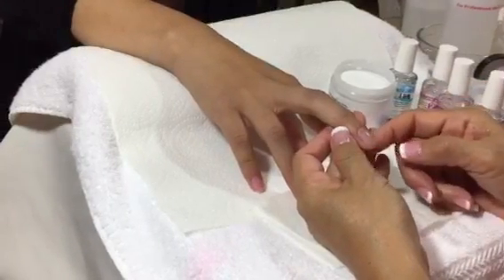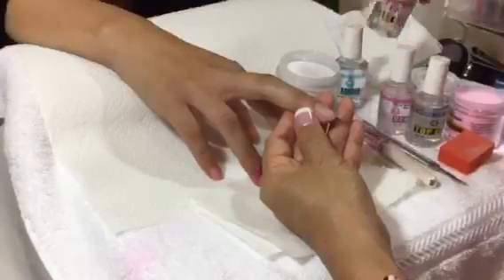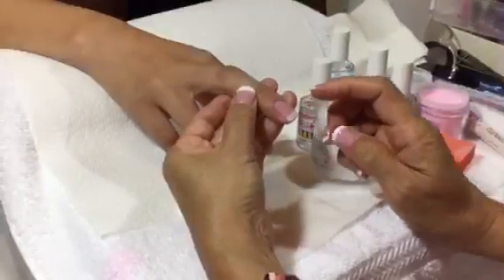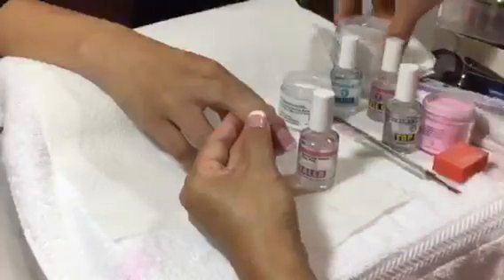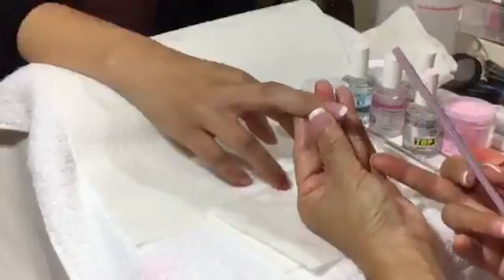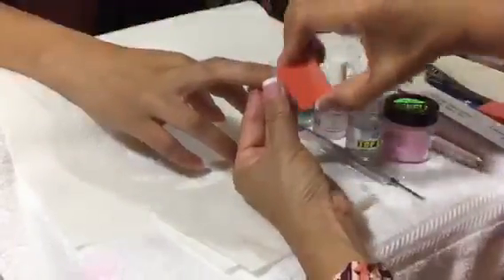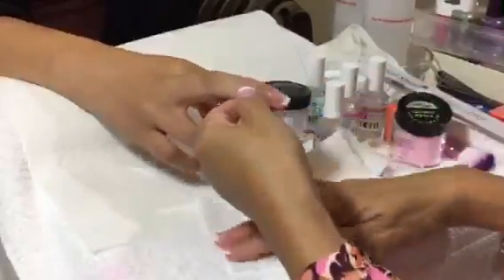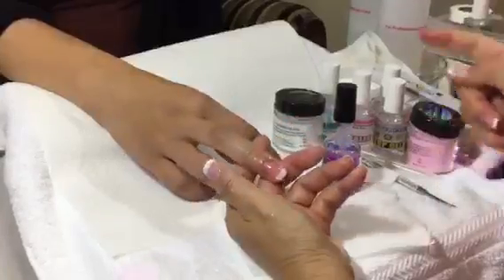Nail Art | Nail Designs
Nail Art, Nail Designs and Nail Art Designs video is in a six part Video tutorial training series.  All six parts may be viewed in their entirety at our
"Pure Healthy Nails Dip-Gel" from
Exclusive Wholesale Distributor
No odor, No damaged nails, No heavy feel, No Ultraviolet (UV) light, Looks natural, Nails grow healthier after Dip Gel removal, Longer lasting, No Chinese Chemicals or Ingredients, and Made in America!!
No Odor – Because the ingredients contain no harsh chemicals there is no odor. Most nail acrylic dip gels may contain harsh chemicals that may be toxic and harmful to your body and give off a strong bad smell. Many individuals are allergic either short and/or long term to this potential hazard. Nail technicians and the customers, as well, now can be free from these annoying and potentially dangerous irritants.
No Damaged Nails – The formula and technique for applying this product produces a superior final result that is more flexible. With the softer and more flexible Dip Gel you have virtually no damaged nails between applications.
No Heavy Feel – With the Dip Gel formula there is a more flexible final result obtained, thus allowing the underlying nail to feel less stiff, tight and reduces lifting.
  Looks Natural – Dip Gel nails are cured by dipping the nail into a powdered gel activator. Dip Gel nails can be used over the entire nail and can be used to fix split or broken nails. Artificial fingernails made from Dip Gel tend to look more natural than acrylic nails.
No Damaging Ultraviolet (UV) Light – Excessive exposure to UV radiation can cause genetic mutations that can lead to serious skin conditions and possible damage to the eyes. Fair-skinned people are the most susceptible to these problems. In addition, it can cause skin to wrinkle and age much faster than normal. No Ultraviolet (UV) light is used in conjunction with the Dip Gel product
Nails Grow Healthier After Dip Gel Removal – results show that after removal of the Dip Gel nail most individuals have had their natural nails grow during the time of the gel being on their nails. Many have not been able to experience this before with Acrylic nails. Much less filing is required in the application process.
Longer Lasting – because of the softer and more flexible Dip Gel’s final result, the nail looks better for a longer period of time.
No Nail Polish Needed – With 160+ different colors of Dip Gel, there is no need for Nail Polish as the Dip Gel powder is a solid color. This saves both time and money for the customer and Nail Salon owner. If any abrasions, nicks, scratches or chips should occur they are nearly invisible.
  No Ingredients From China – None of the ingredients are from China or outside of America. The containers are from America and the kits are made and assembled in America.
Made In America – For assurance of quality of the product and for the safety and well-being of the Customer and Nail Technician this Dip Gel product and its ingredients are “Made in America”.
For your protection and well-being, both immediate and in the future, ALWAYS look at the ingredients in the product container you are having used on you and WHAT COUNTRY IT IS FROM?? Don’t be fooled by “Assembled in America” or “Packaged in America” on the package. Most importantly, the ingredients must also be “Made in America”.A Safe Quality Nail Product At Reasonable Prices.